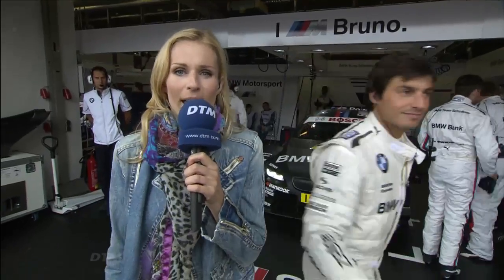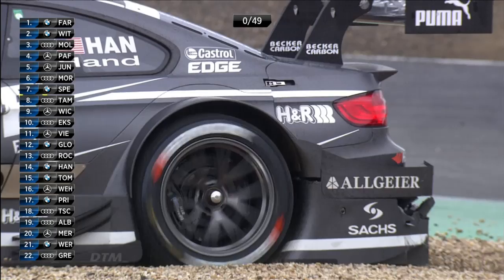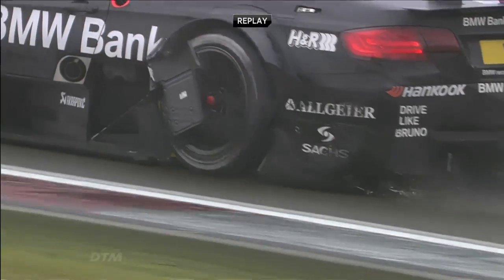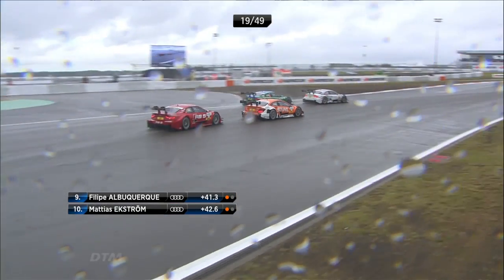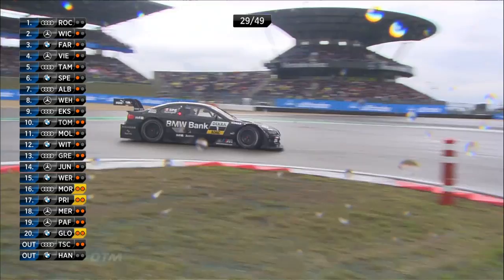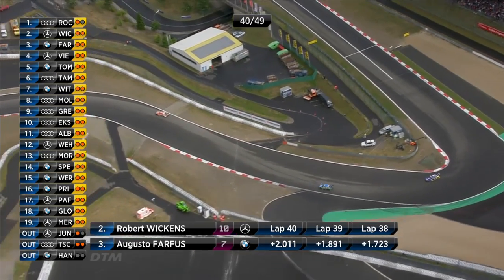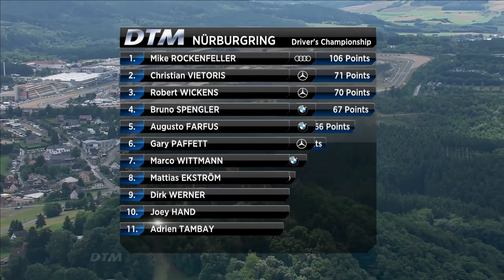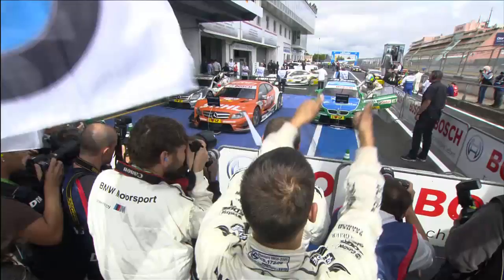DTM - Nürburgring 2013 - Race (Re-Live)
Watch the Race of the seventh DTM Race at the Nürburgring re-live on YouTube. Due to right issues it is not possible to watch the stream in the following countries: Germany, Brazil, Denmark, Sweden, Finland, Norway, Romania, Hungary, Thailand, Israel, Malaysia, Brunei, Portugal